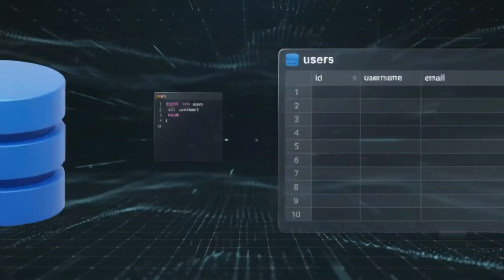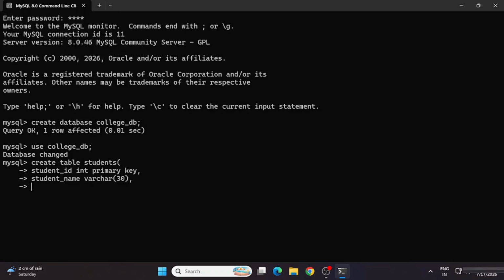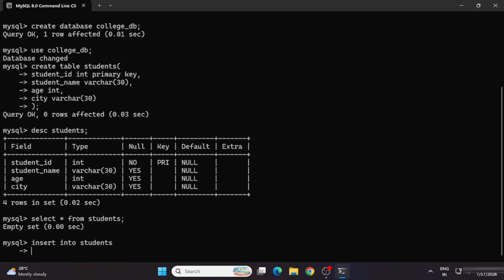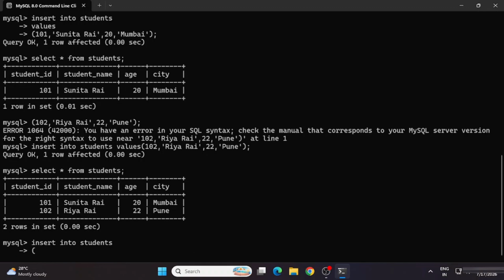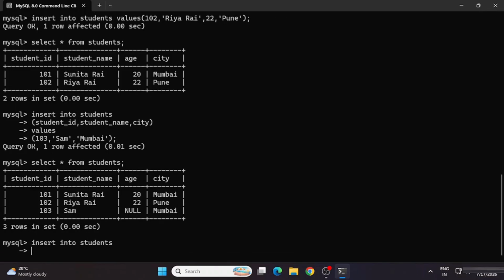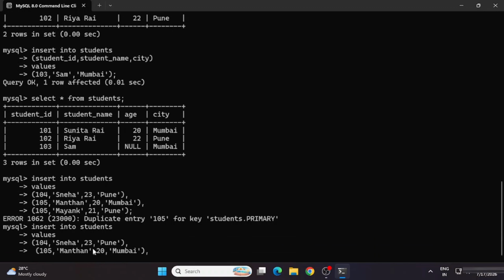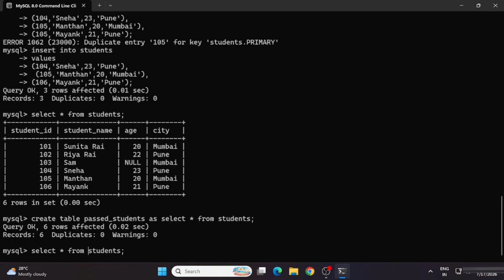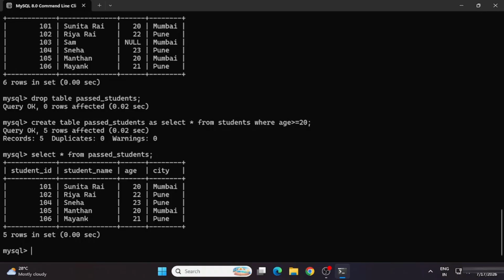MySQL INSERT INTO — Add Data to Tables (3 Different Ways!) 🔥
🔥 Learn MySQL INSERT INTO — Add Data to Tables using 3 Different Methods step by step!

In this complete beginner tutorial, I'll show you how to insert records into MySQL tables using:
✅ Method 1: Single Row INSERT (one record at a time)
✅ Method 2: Multiple Row INSERT (add many records in one query)
✅ Method 3: INSERT INTO SELECT (copy data from another table)

No jargon. No assumptions. Just pure step-by-step learning — the CS CORNER way!

⏱️ TIMESTAMPS:
0:00 — What You'll Learn Today
0:45 — Quick Recap: Database & Table Setup
2:30 — Method 1: INSERT Single Row
7:15 — Method 2: INSERT Multiple Rows
8:00 — Method 3: INSERT INTO SELECT
10:00 — Summary & Next Video (SELECT Queries)

💬 Got stuck? Drop your query in the comments — I reply to every question!

🎥 Tools I used for recording